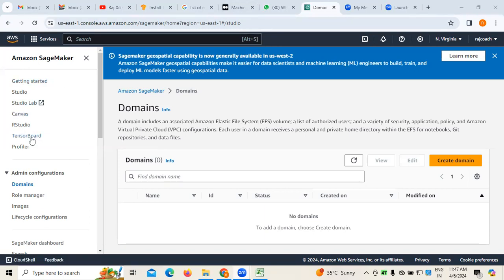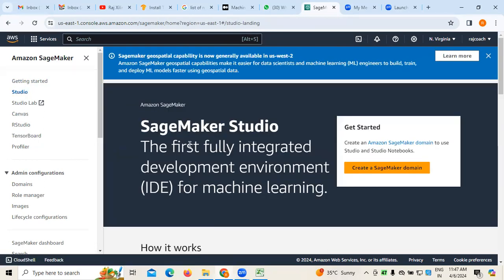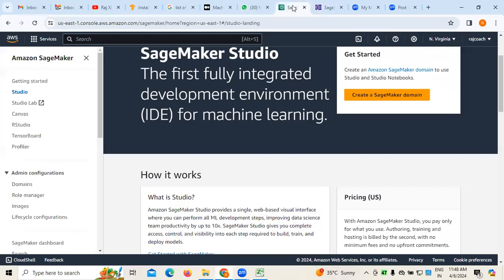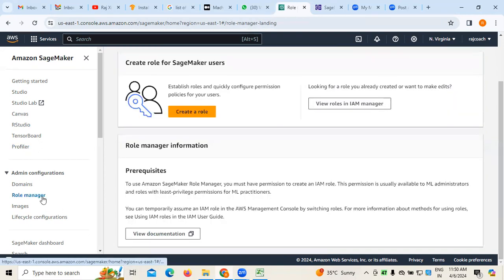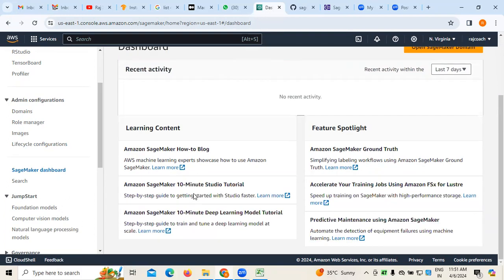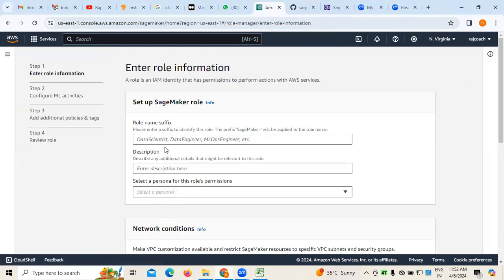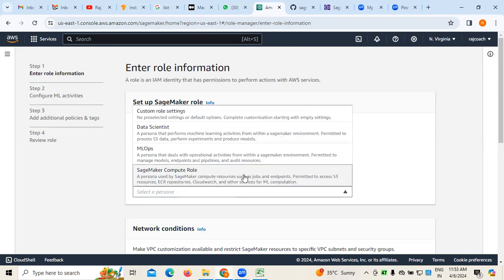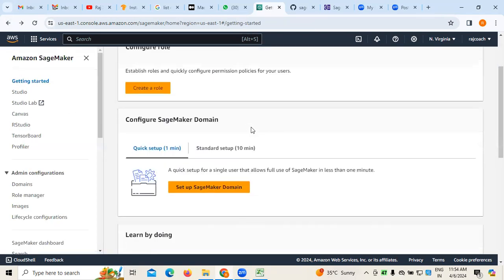Artificial Intelligence - AI Business analyst Machine Learning tool Amazon sageMaker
This video is all about Amazon sageMaker one of the Machine learning tool used in AI

Reference video on Amazon sagemaker posted earlier :-